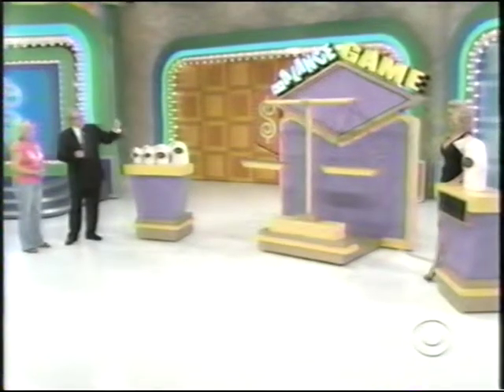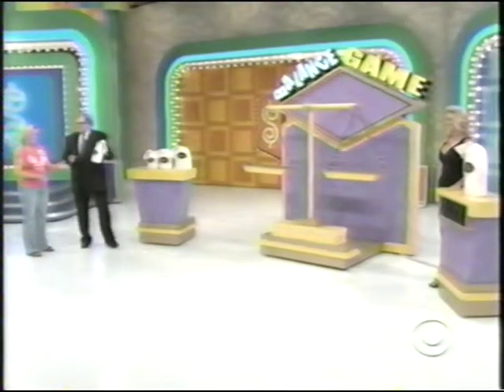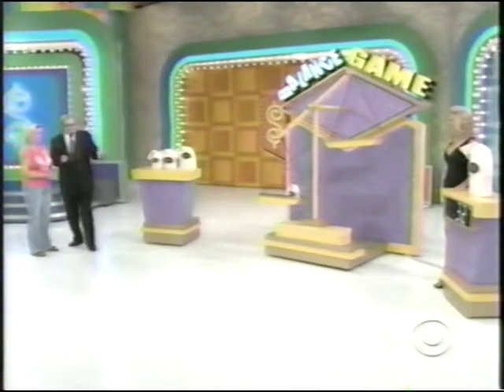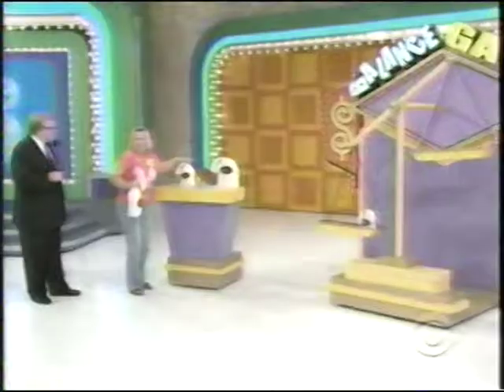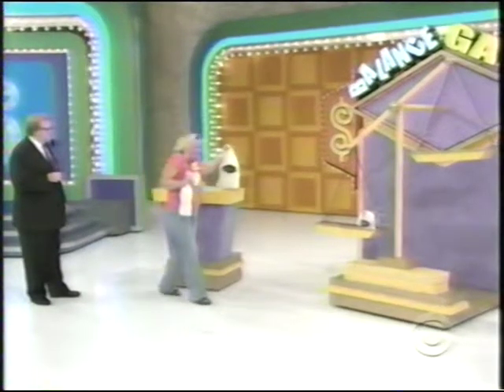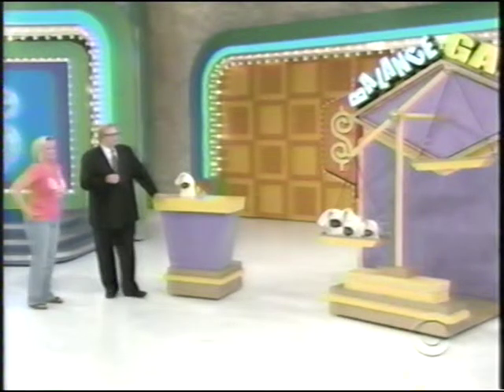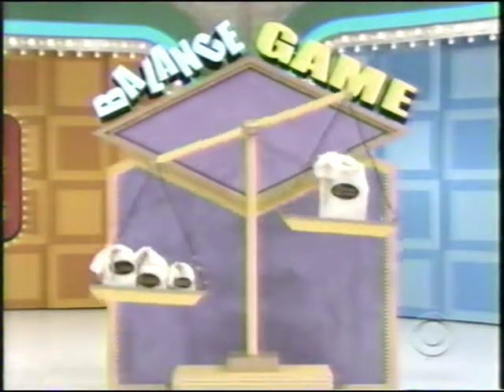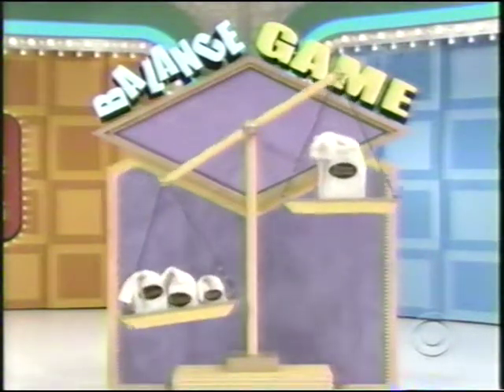Rainforest 78 Steam Shower from MyBathUSA.com on The Price Is Right 092309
Rainforest 78 Steam Shower from MyBathUSA.com on The Price Is Right which aired on 09232009